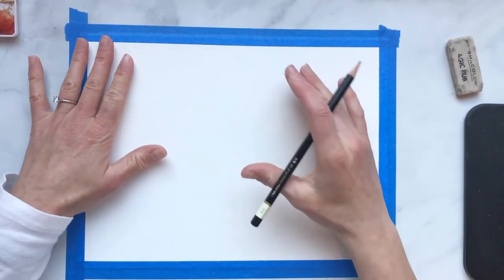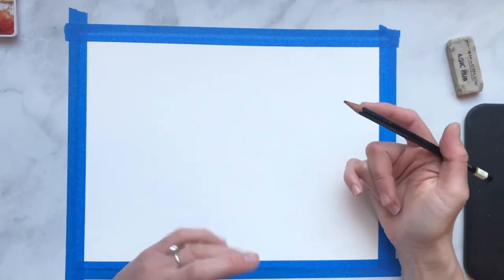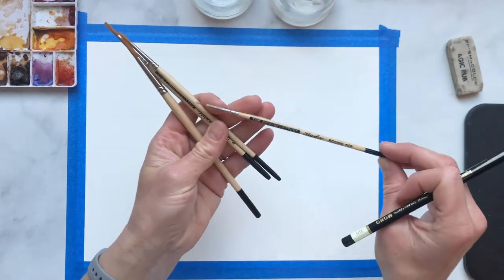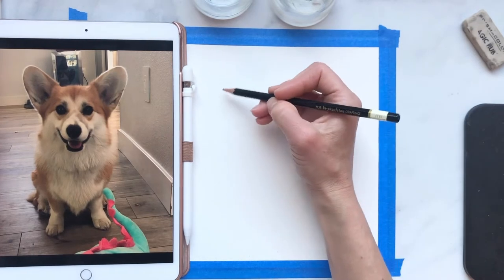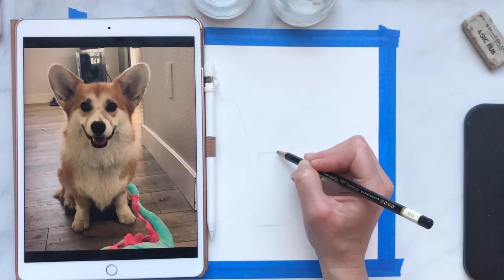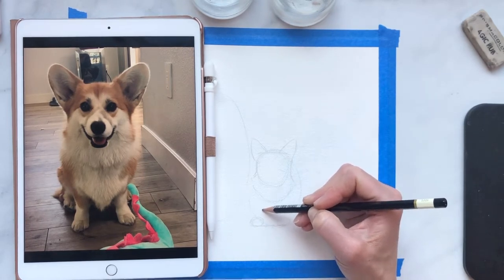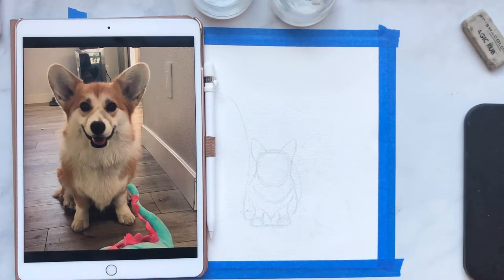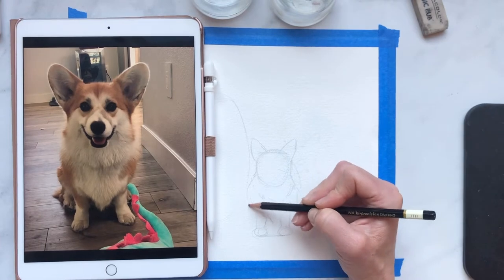Doggy Valentine's Day Watercolor Tutorial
In this tutorial I am going to show you how to paint a Golden Retriever and Corgi with watercolor paint. We are using a loose watercolor style.

Here are the supplies I used for this painting:
Paper:
Acquarello Watercolor Block
Here is a less expensive version of watercolor paper, however quality paper does make a BIG difference :)
Strathmore Watercolor Paper

Princeton 4050R series (brush mentioned in video is size 6)

Paint: Winsor + Newton Tube paint
The link is just a starter pack, I recommend adding on other colors that you like.